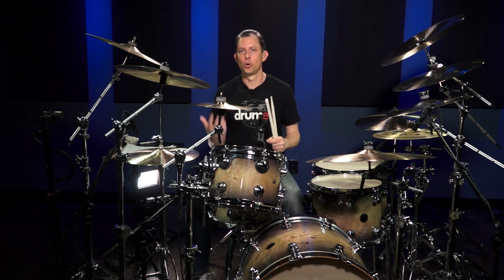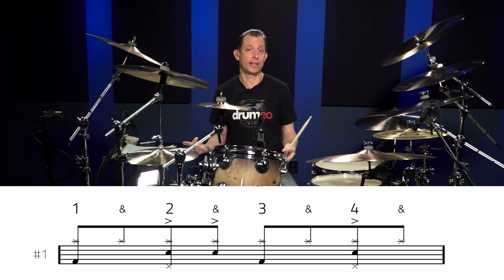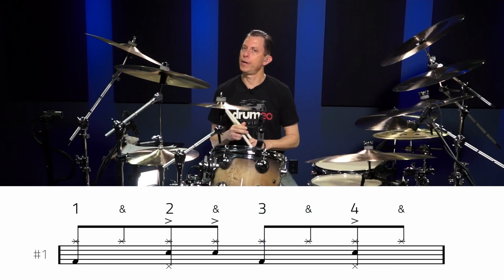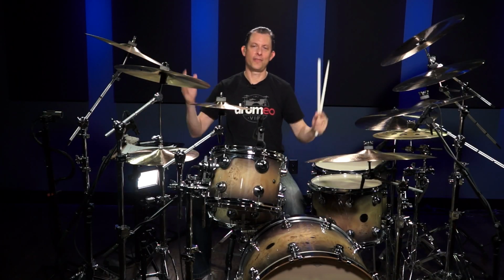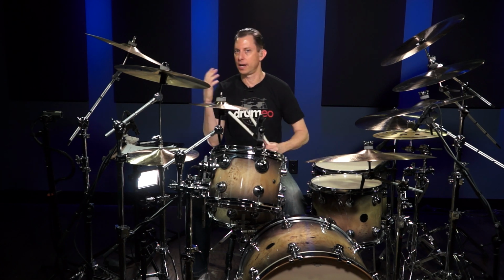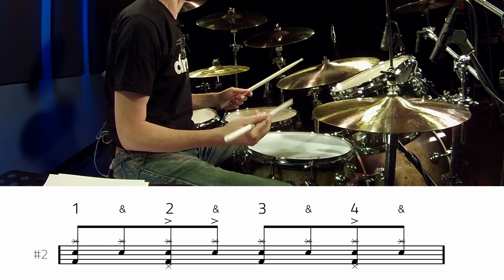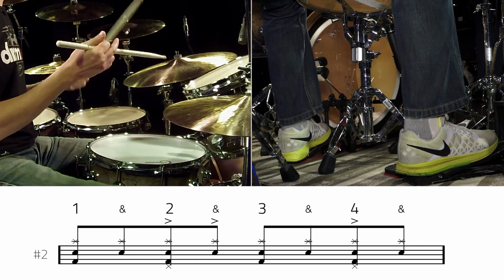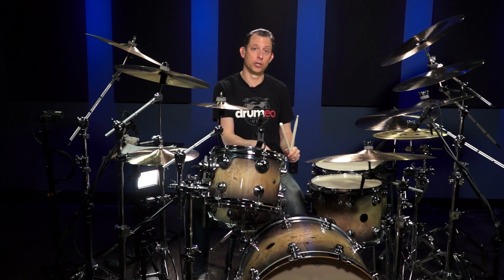Daniel Glass - The Surf Beat (Drum Lesson)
Let's step back to the 1950s and 60s today with Daniel Glass and explore one of the very first rock grooves that surfaced - the "Surf Beat". You'll recognize this groove from songs such as Wipeout from The Surfaris and Pipeline from The Ventures.

Want to know how this groove got it's name? Why it was so popular? How to actually play it? Watch the video and get started!